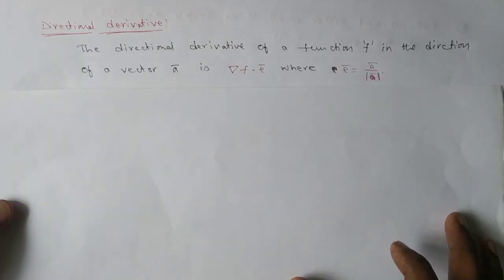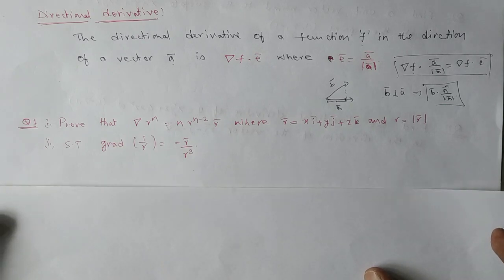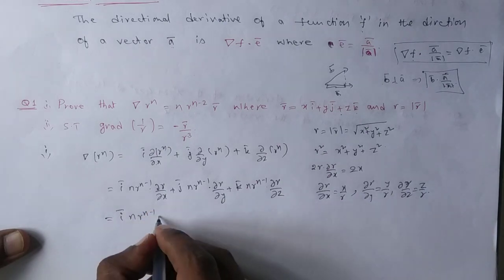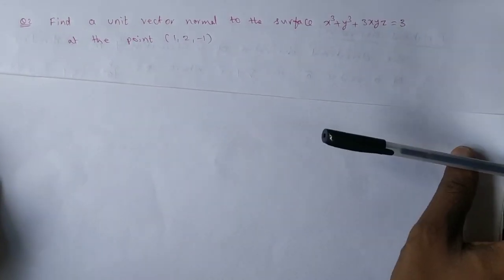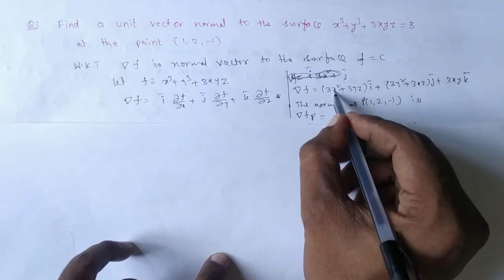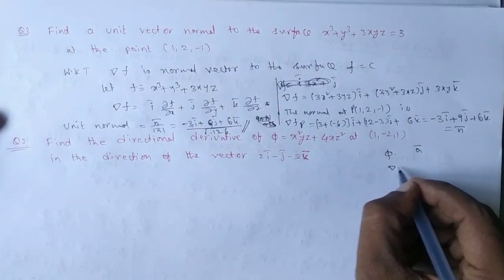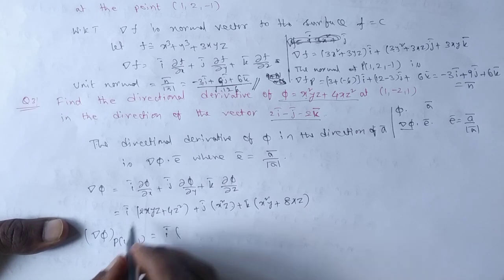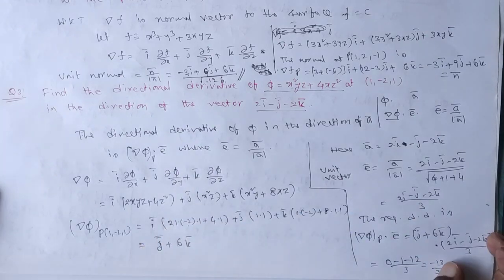Vector Differentiation part-2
Directional Derivative, problems